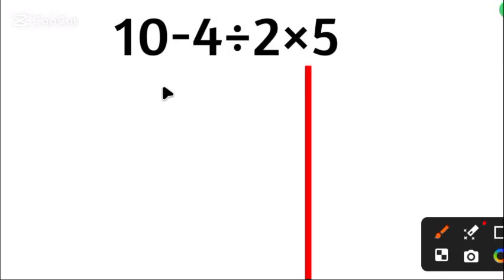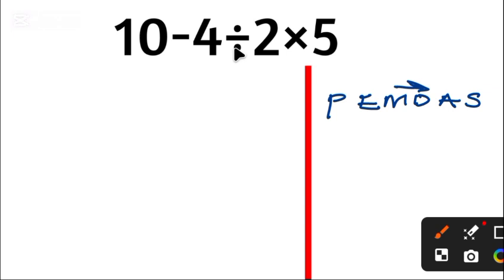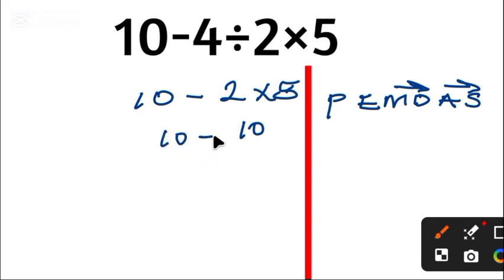Most People Get This Math Question Wrong! Can You Solve This In 5 seconds?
This easy looking math problem confuses most people. It is a tricky basic algebra the requires proper application of pemdas. Join me as I break it down step by step in this video. I will  show why the answer is not what you think 🤔.